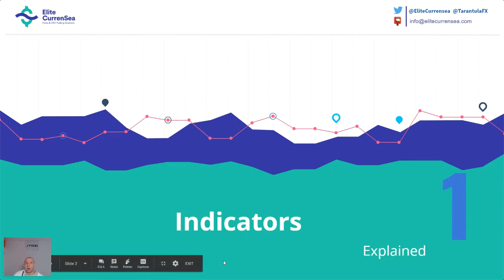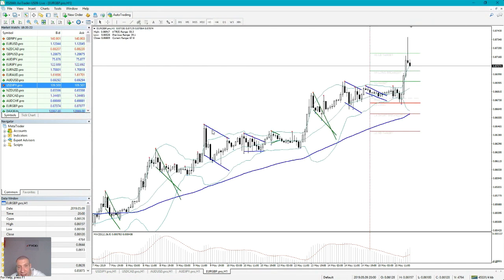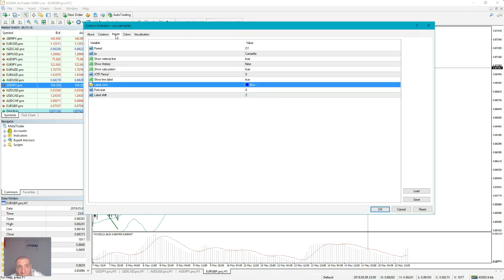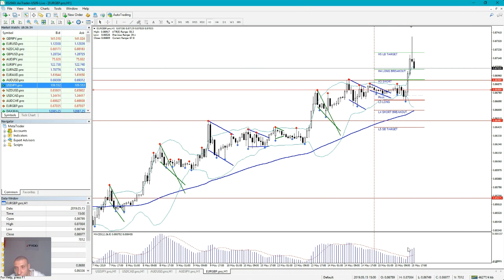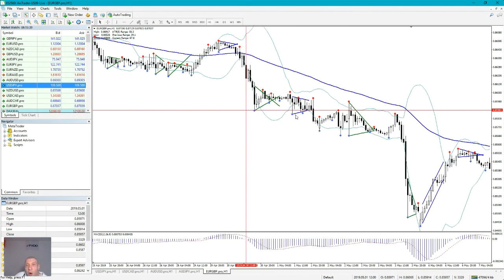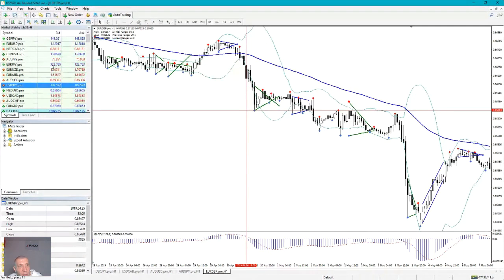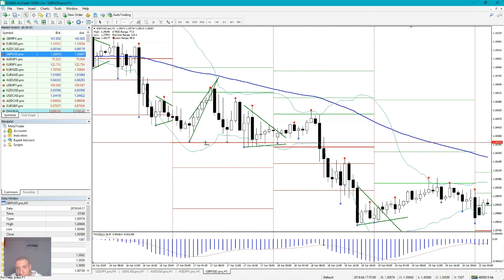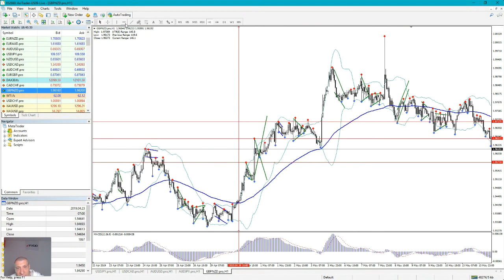PATS: Lesson #23 "Wrapping it all Up - PATS MT4 Template"